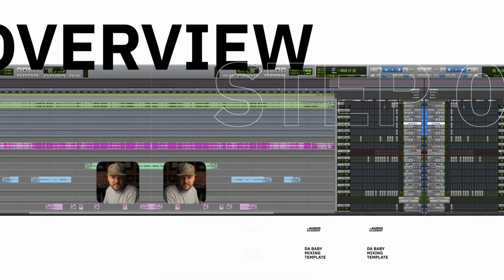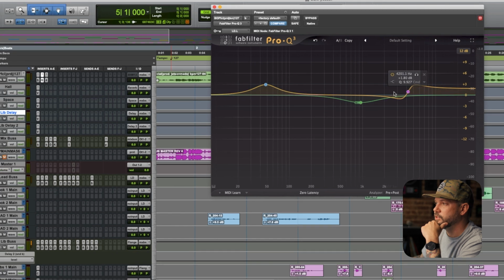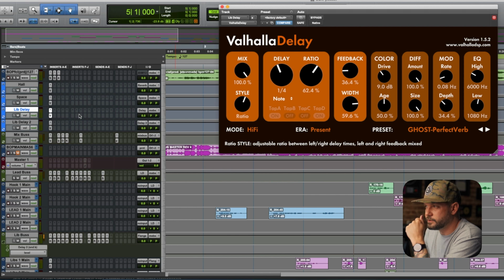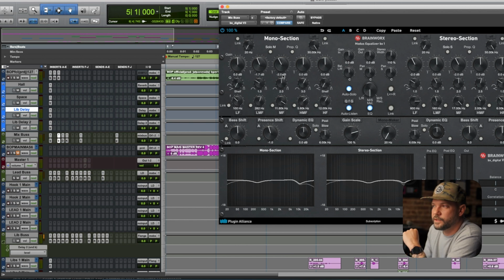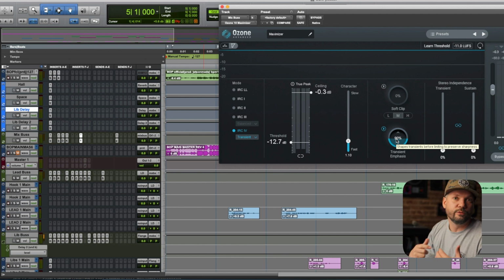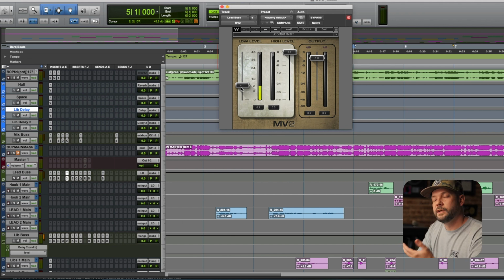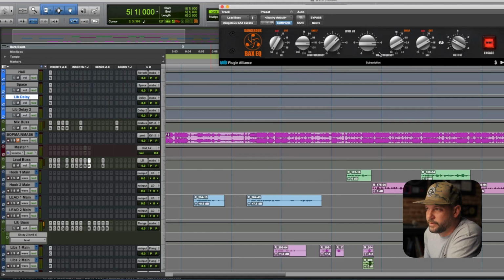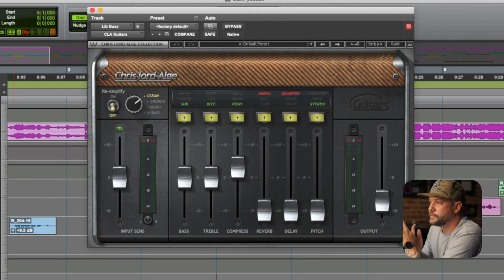Da Baby's EXACT Mixing Template!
No more fake, recreated templates 😅

Our guy Kevin "Black Pearl" McCloskey pulls back the curtain behind Da Baby's EXACT mixing session for "BOP".

Kevin is a Multi Platinum, Grammy Nominated Mixing Engineer and the the ear behind Da Baby's albums like "Baby on Baby" and "KIRK".